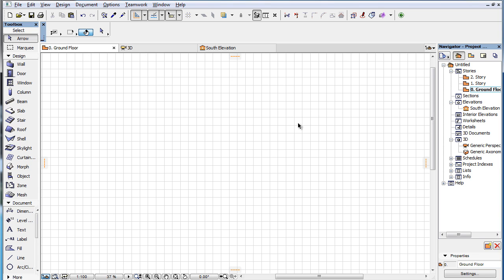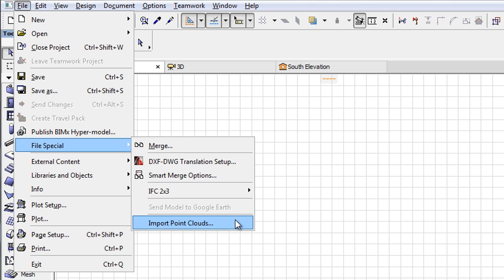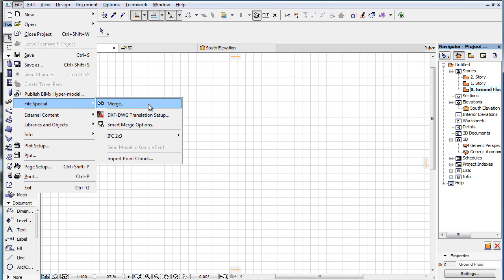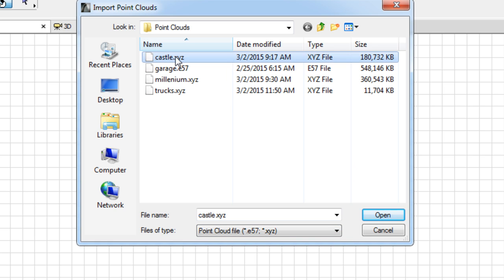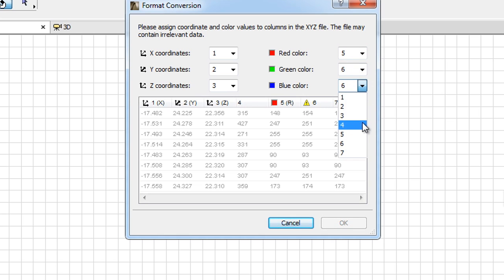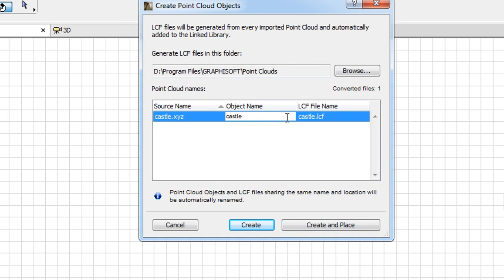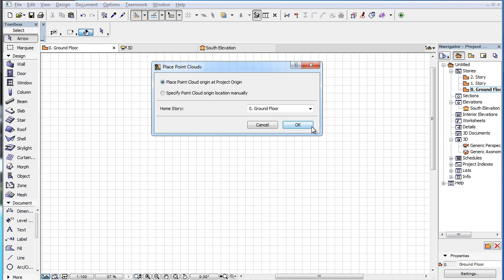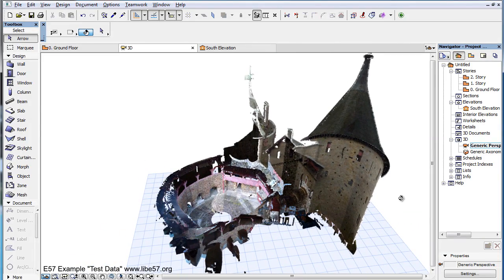Importing Point Cloud Data in ARCHICAD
"In this video clip you can discover the process of importing Point Cloud files to ARCHICAD by using a dedicated, new command for Point Cloud import. ARCHICAD 19 supports the E57 and XYZ Point Cloud file formats.